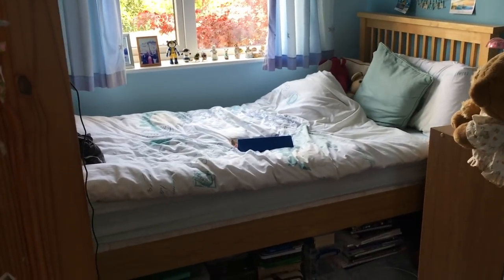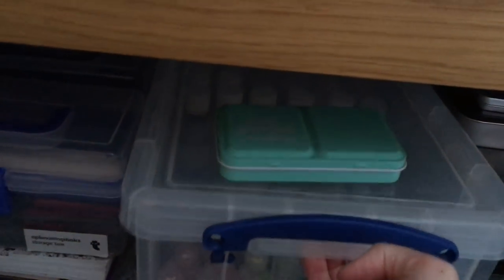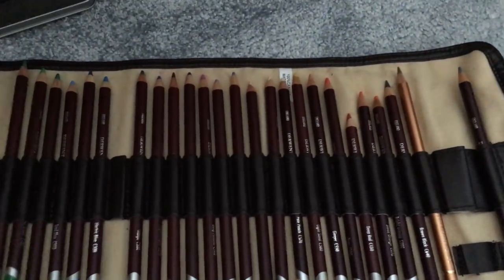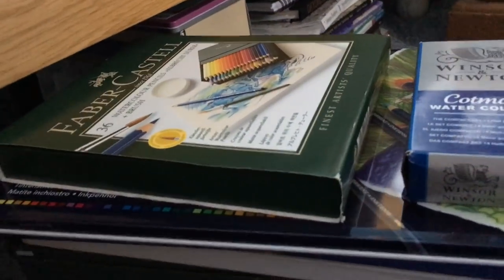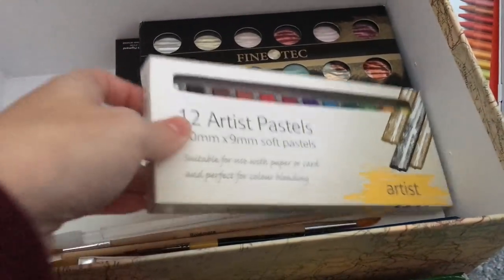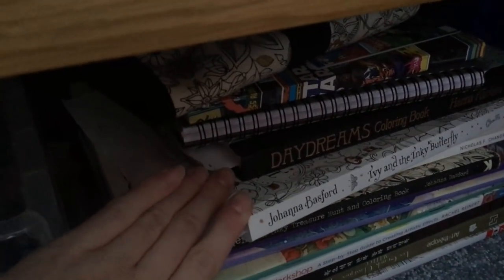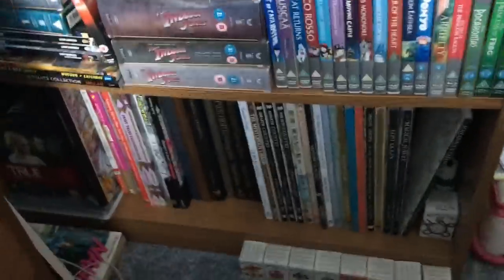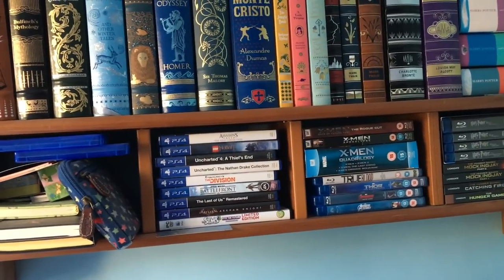Tour of my art supplies